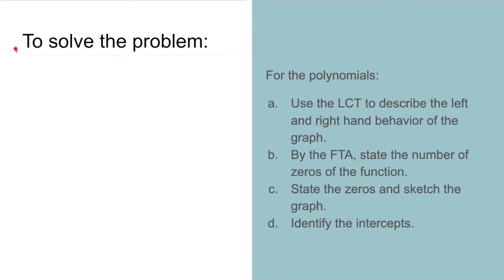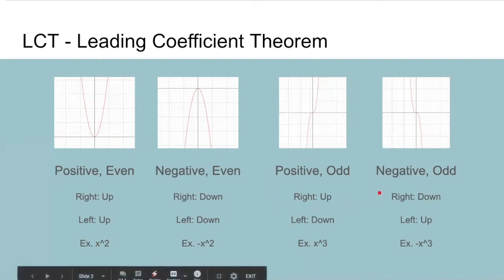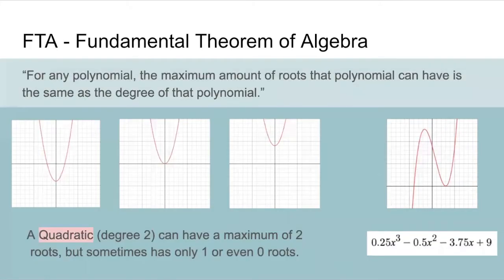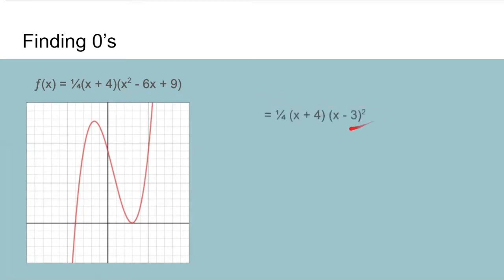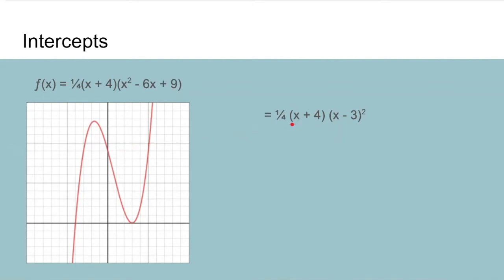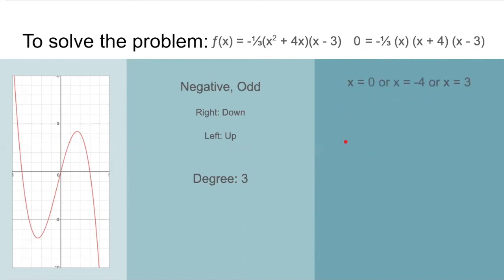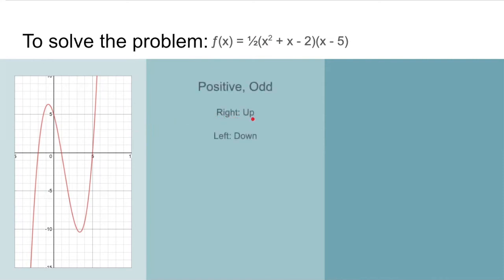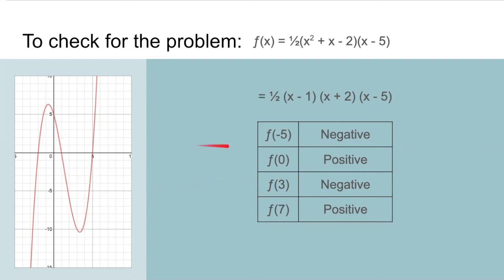Solving Polynomial Problems with Vincent